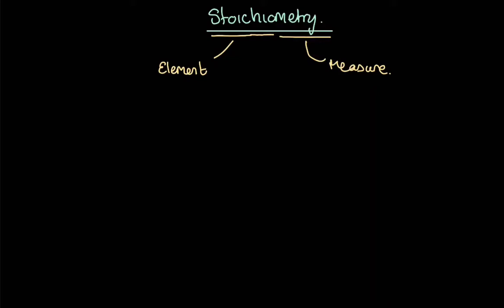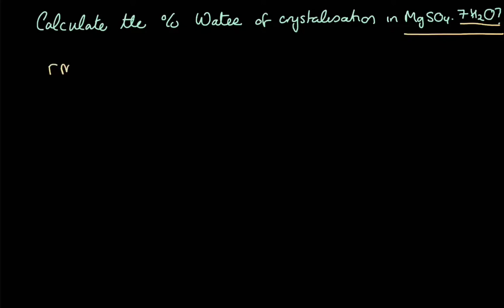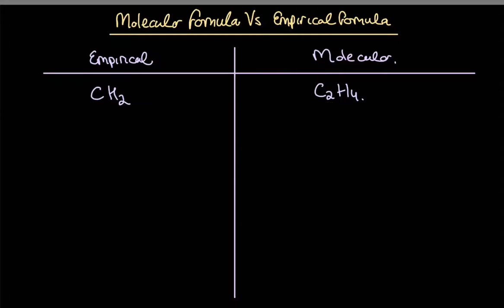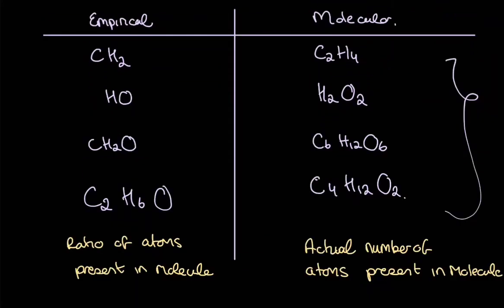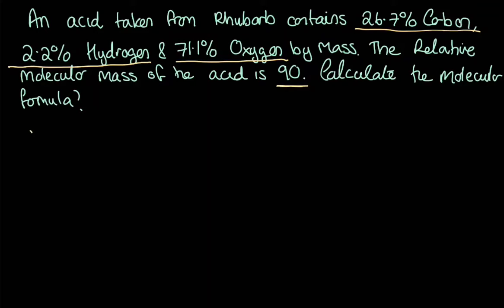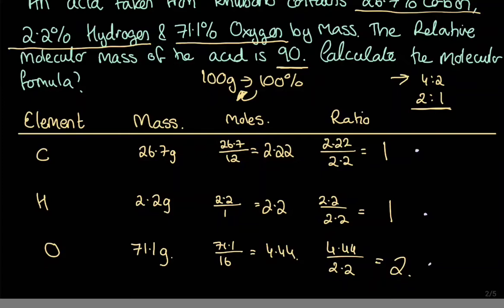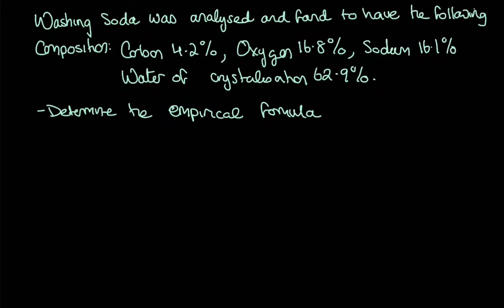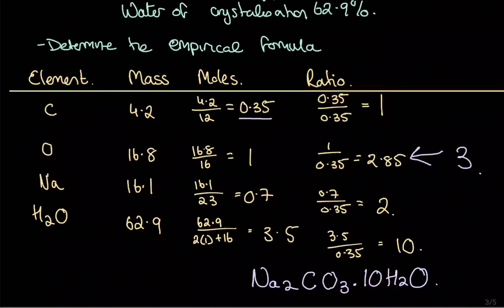Stoichiometry I part 1